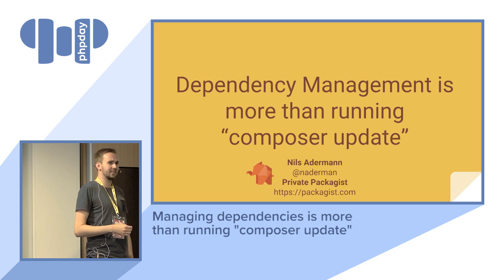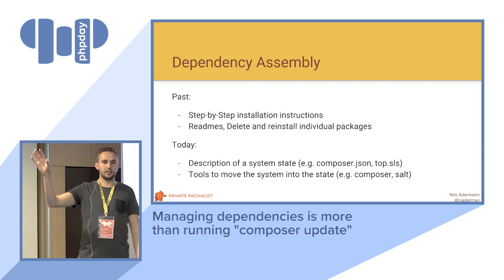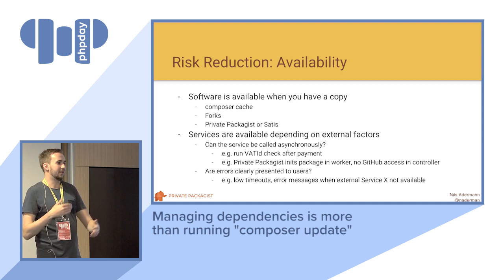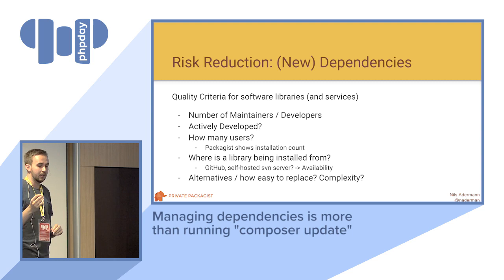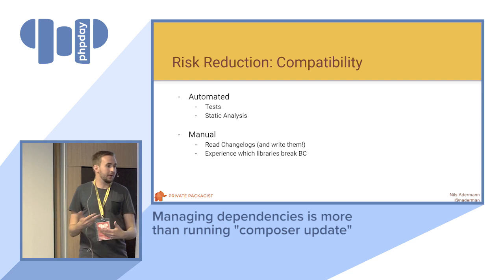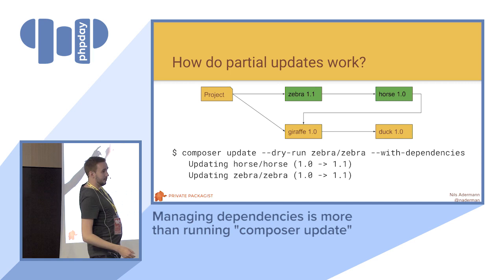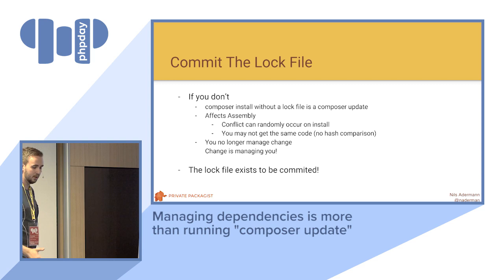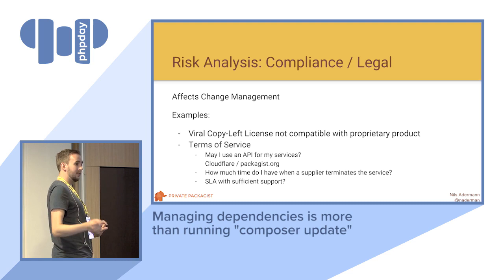Nils Adermann - Managing dependencies is more than running "composer update" - phpDay 2017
You've used Composer so many times now, but how deep is your understanding of your dependencies? Can you get yourself out of every tricky situation? This talk will cover a broad range of dependency management subjects: From assessing the risk, e.g. through BC breaks, introduced into your business critical code by third party software, all the way to hand-on tips for working with composer in the real world, e.g. what to do if composer.lock conflicts during a merge, when your colleagues and you modified dependencies in different ways.